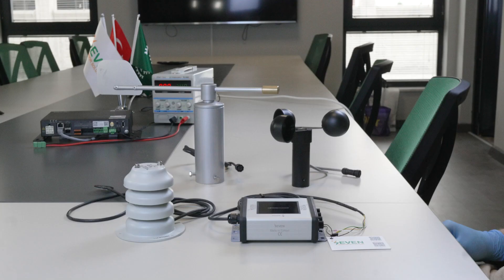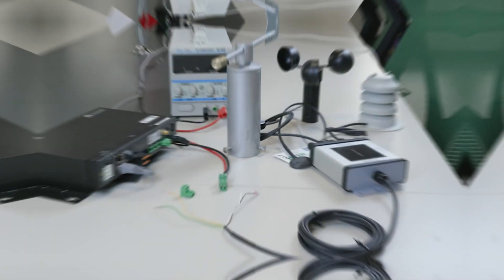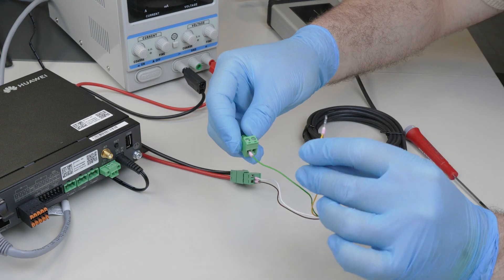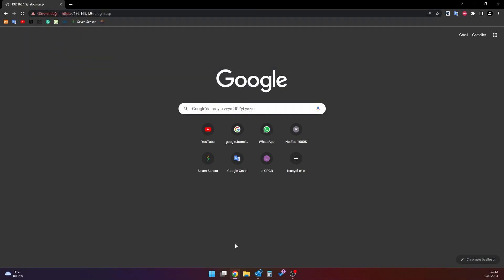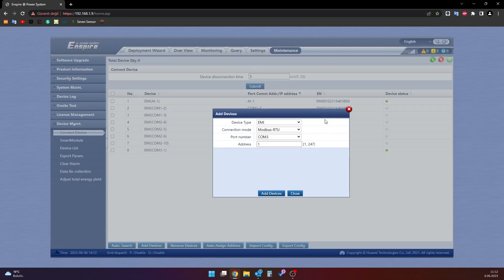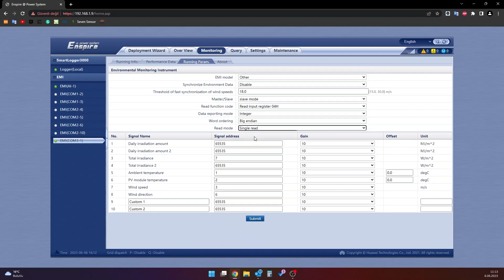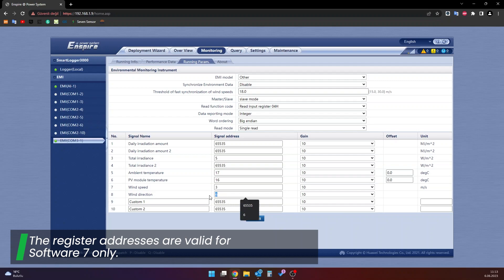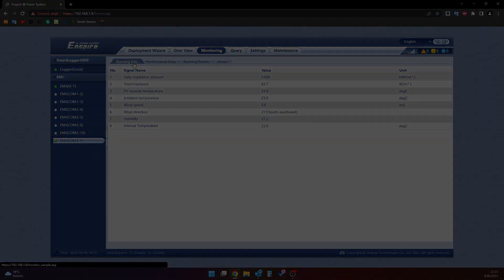SEVEN Sensor Configuration in Huawei SmartLogger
The steps to configure SEVEN Sensors on the Huawei SmartLogger have been explained in this video.
Chapters:
0:21 Introduction To Seven Sensors
0:40 Sensors Connections
3:32 Sensor Configuration On Enspire